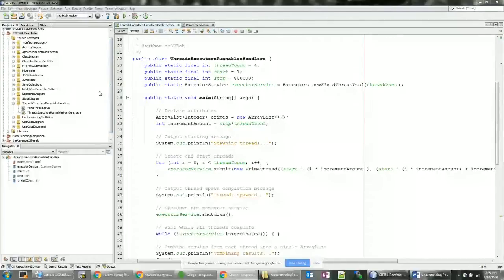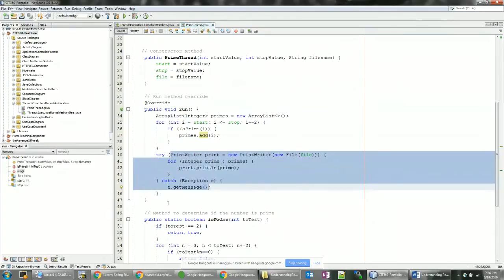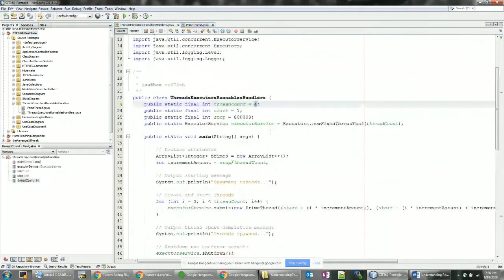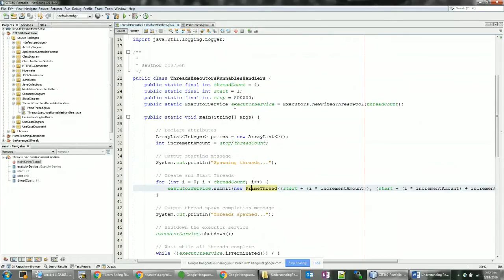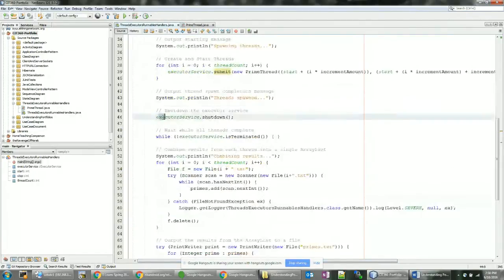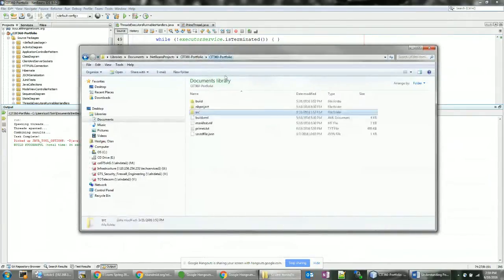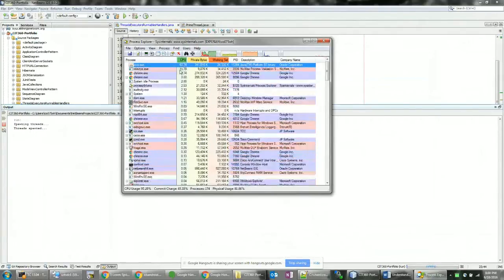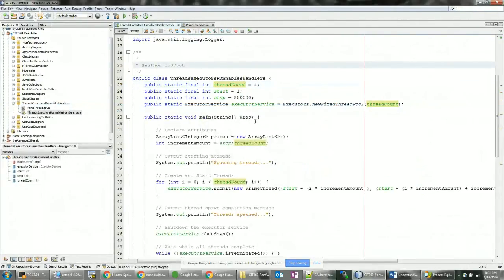CIT 360 - Runnables, Threads, & Executors